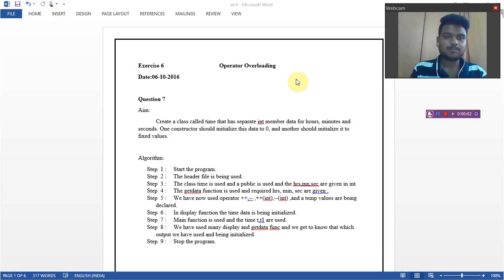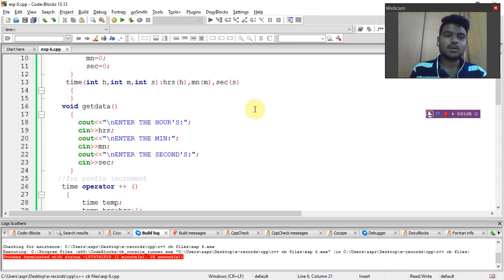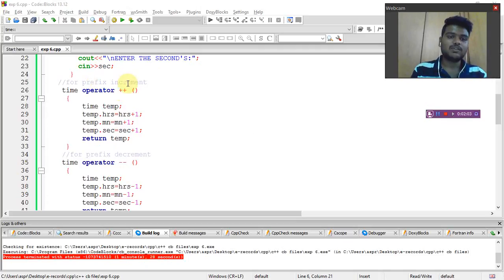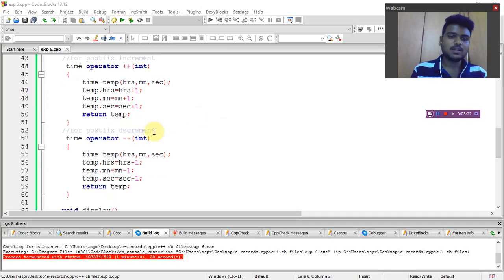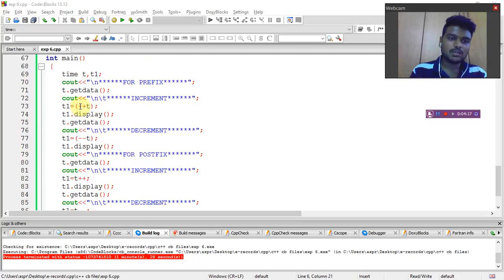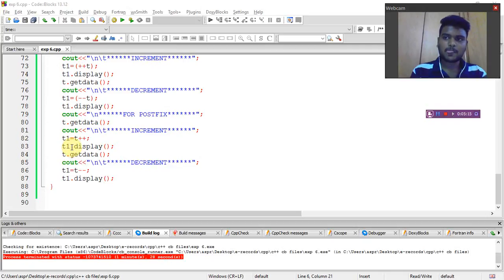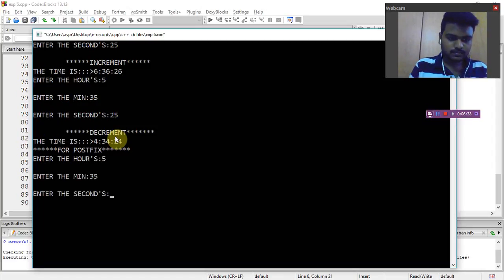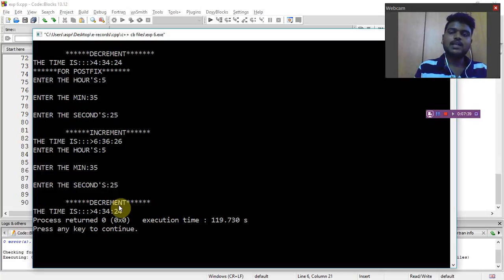exp 6: operator overloading,c++ lab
ur15cs291
exp 6: operator over loading